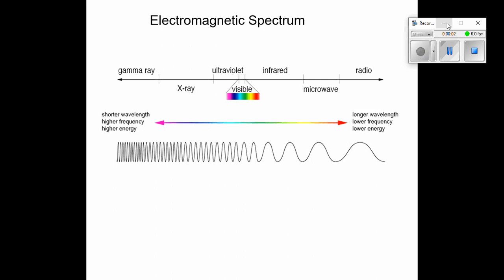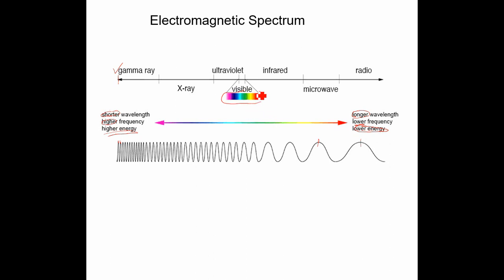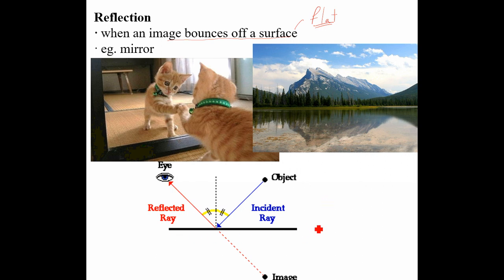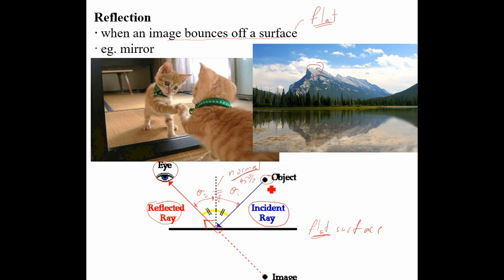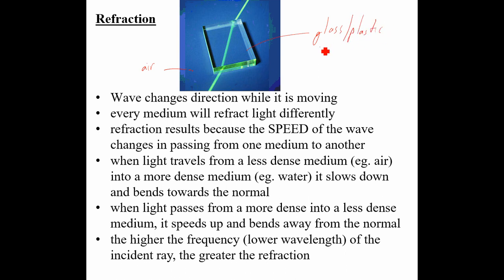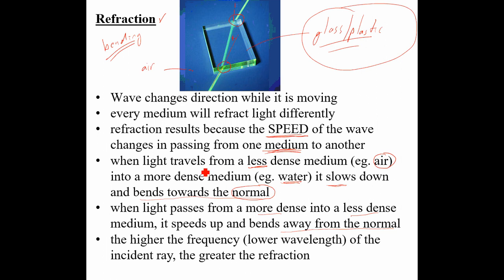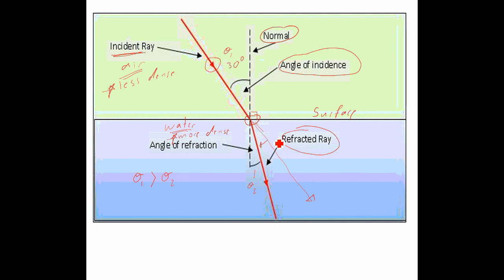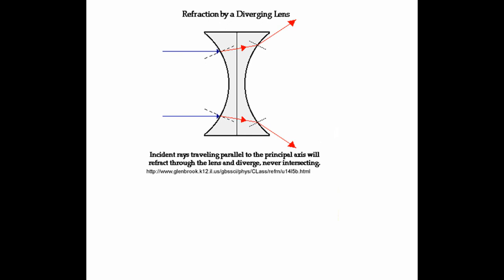Mr. Walker's Science 30: Reflection, Refraction, Polarization, and Diffraction